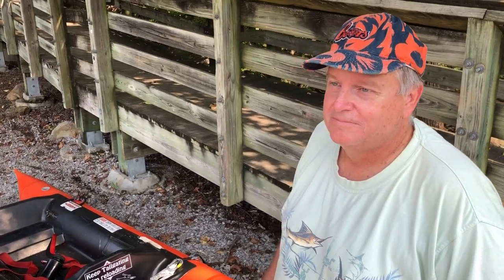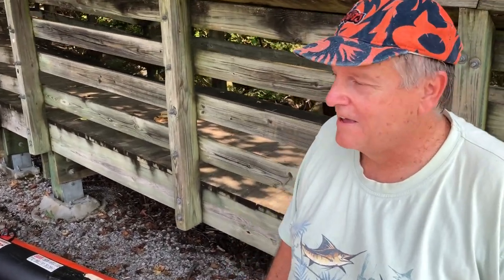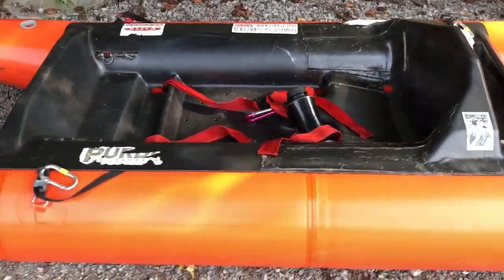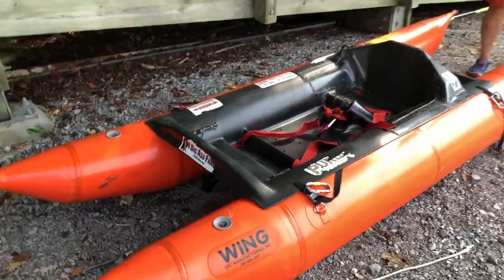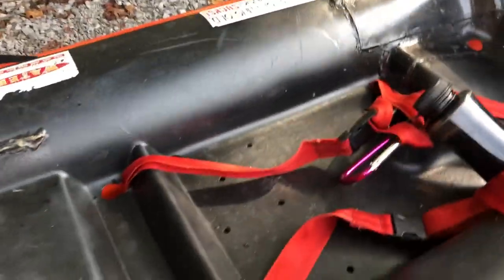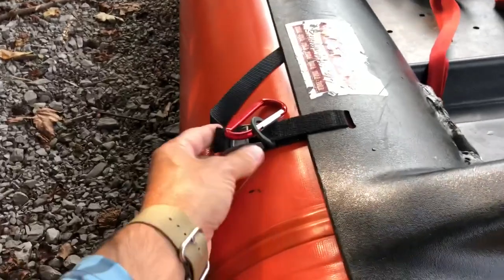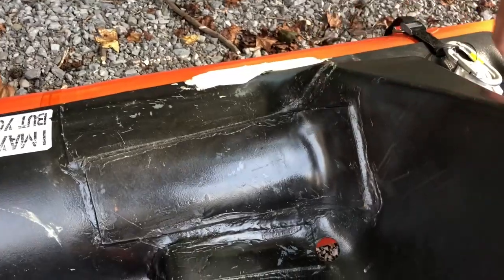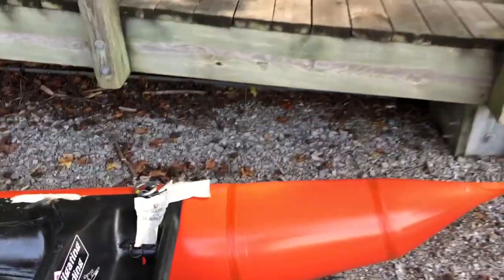Wing Inflatable Mini Catamaran Oddity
A quick look at the Wing Mini Catamaran Whitewater Craft with Bob .